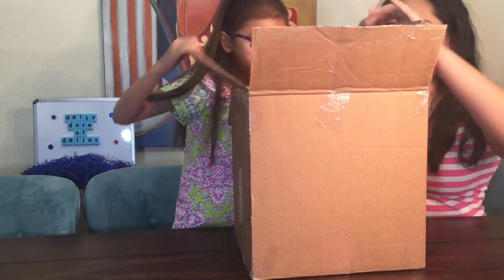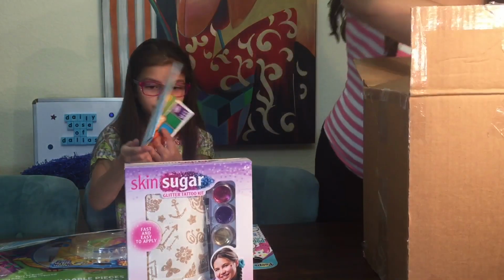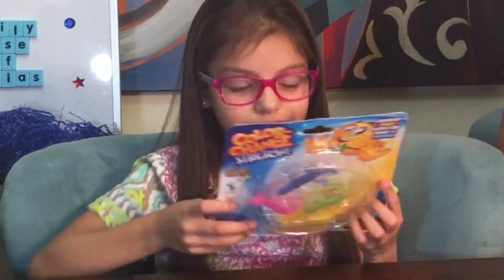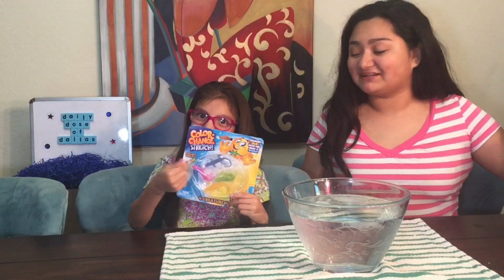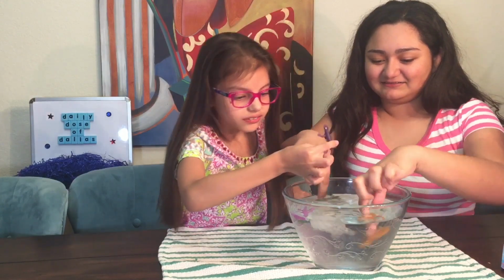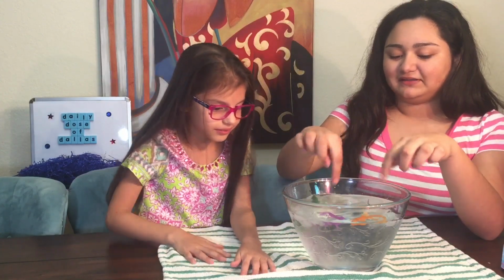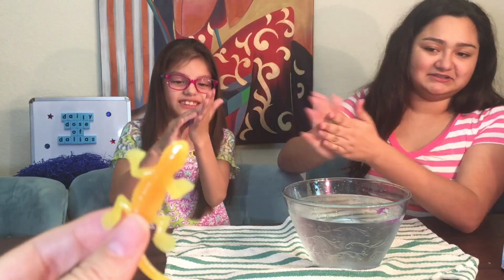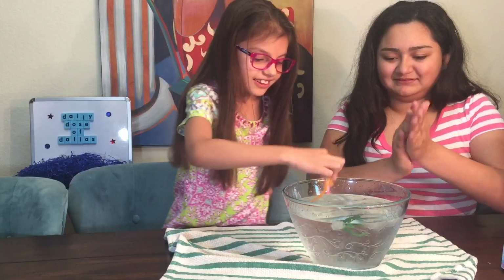Daily Dose Of Dallas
Thank you SAVVI for sending me a huge box of goodies 🥰  Dip your color change strange creature into ice water to change its color. Using the warmth of your hands, hold your creature to change it back to its original color. We also found out that these van creatures stick to walls and ceilings, Without leaving a mark. How much fun is that. Many more videos to come next Crystal OOZY GOO

Hi my Friends & new ones always welcome I hope you enjoy my video as much as I enjoy making them for you. Thank you for all the Sweet comments and loving support. As you all know I love seeing what my friends are up to as well ☺️ see you all soon as I can👍🏼💖👧🏻 I always return the L💖VE as long as you avoid spam 😉

💖 Roblox: DailyDoseOfDallasYT

📦 If you are a Company and have something you would like an Honest Kids REVIEW on or to PROMOTE?

Toy in other Languages:
The word fun in different languages: argëtim весялосьць amet plezi amuzo Menyenangkan saya furaha madadaalo monate pret eğlence سرگرمی כֵּיף marah vui vẻ хөгжилтэй ມ່ວນຊື່ນ jangnan 楽しい मज़ा kāiwánxiào মজা զվարճանք שפּאַס hwyl veseloshchi roligt divertido zabavno zábava veselo distracţie Diversão zabawa moro gost забава linksma jautrība craic gaman móka diaskédasi Spaß diversión amusement hauska pret sjovt zábava zabava argëtim
The world children in different languages: Fëmijë haurrak дзеці djeca деца nens djeca děti børn kinderen lapsed lapset Enfants nenos Kinder παιδιά gyermekek Börn leanaí bambini bērni vaikai деца tfal barn dzieci crianças copii дети деца deti otroci niños діти plant קינדער երեխաներ uşaqlar শিশু 孩子 ბავშვები બાળકો बच्चे cov me nyuam 子供 ಮಕ್ಕಳು балалар កុមារ 어린이 ເດັກນ້ອຍ മക്കൾ मुले хүүхдүүд ကလေးများ बच्चाहरु දරුවන් кӯдакон குழந்தைகள் పిల్లలు เด็ก ๆ بچوں bolalar bọn trẻ الأطفال יְלָדִים فرزندان çocuklar kinders ana yara ụmụaka bana carruuta Watoto ọmọ izingane mga anak mga bata anak ankizy kanak-kanak tamariki infanoj timoun liberi